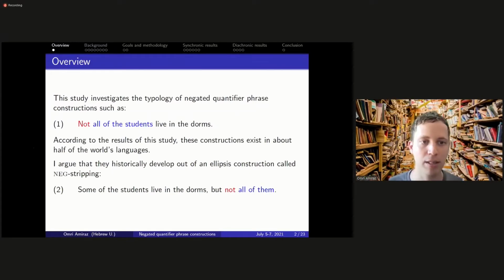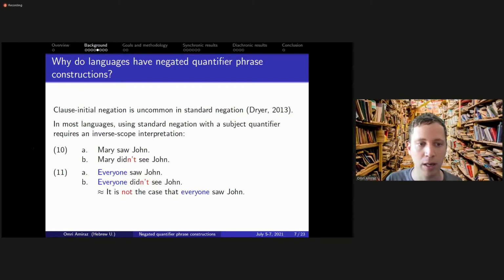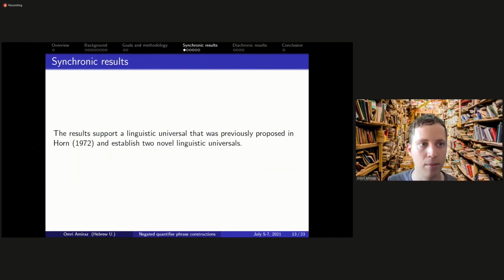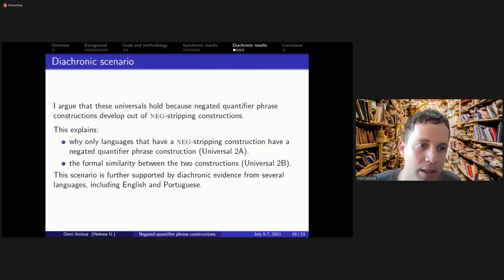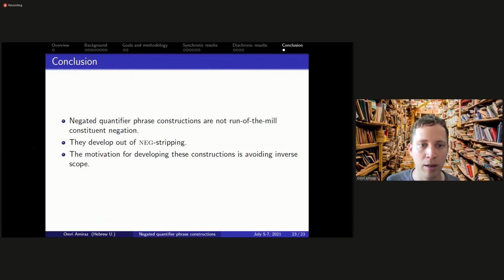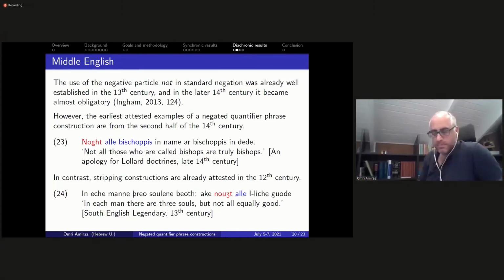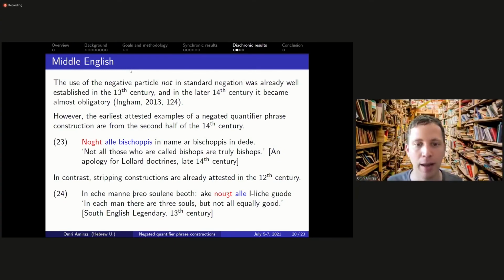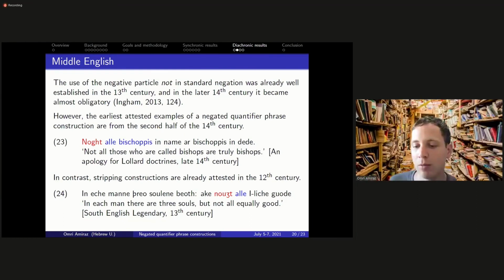UBL5 - Negated quantifier constructions: typology and diachrony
Negated quantifier constructions: typology and diachrony

Omri Amiraz | The Hebrew University of Jerusalem

5th Usage-Based Linguistics Conference July 5 2021